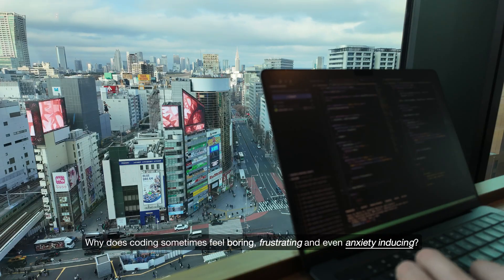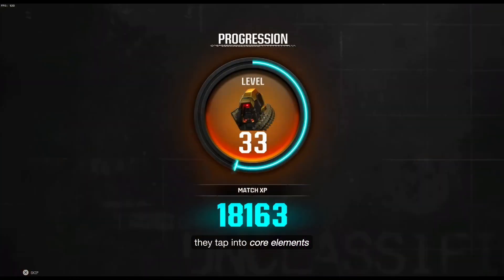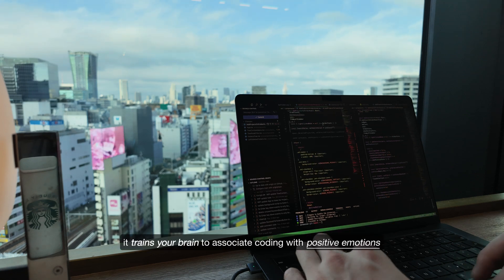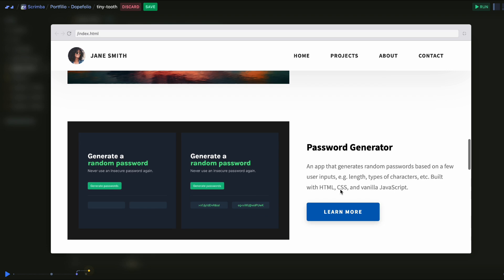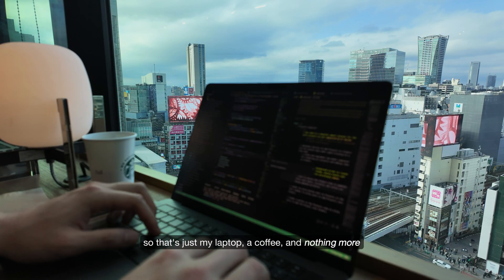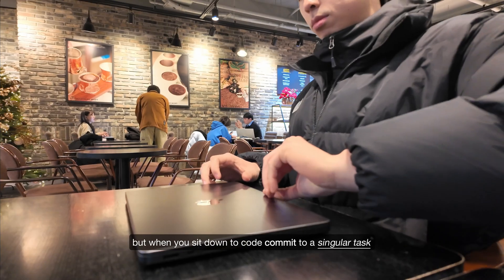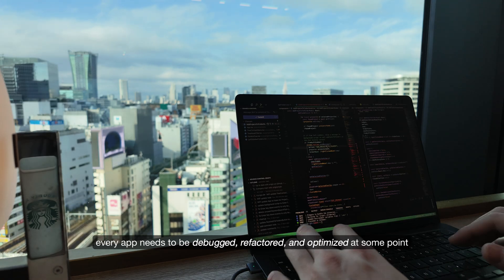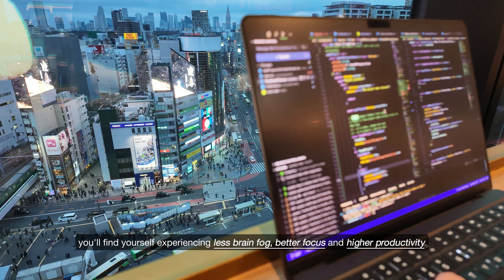How I Make Coding FUN with Simple Habits (and achieve my goals)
Hope everyones new year is off to a strong start!

I made this video to share some habits that I personally found useful to get me coding consistently and have some fun whilst doing it 😎

Let me know if you find it useful!

p.s. recently arrived in Japan 🇯🇵 open to any ramen spot recommendations 🍜

00:00 - Intro
01:00 - Gamify
03:16 - Flow state
05:16 - Mindset shift
06:23 - Dopamine detox